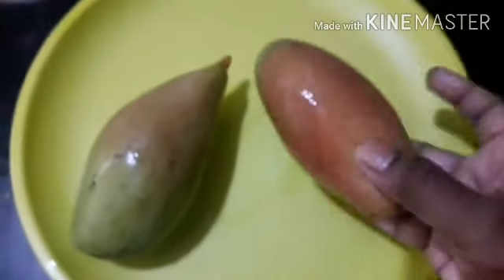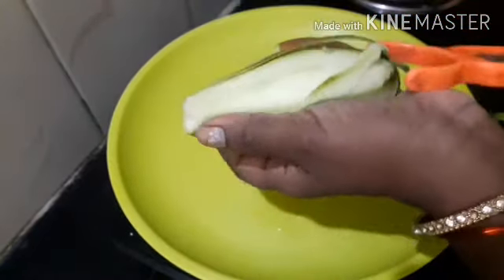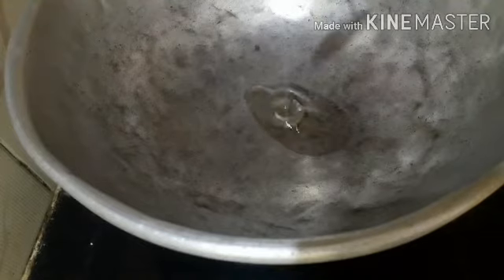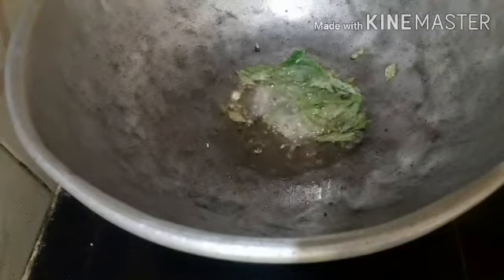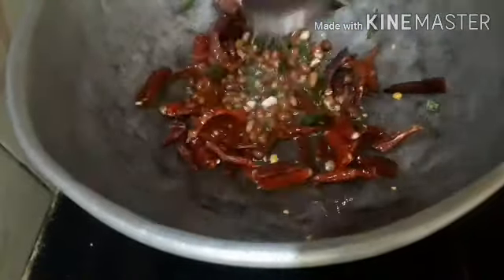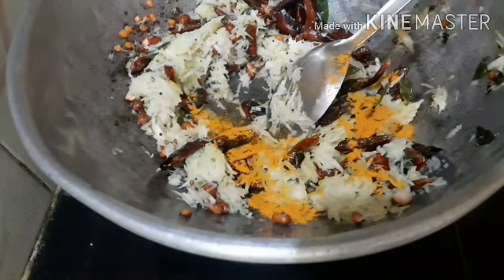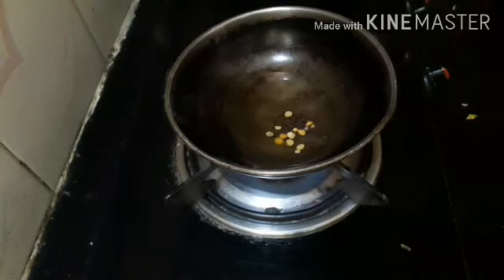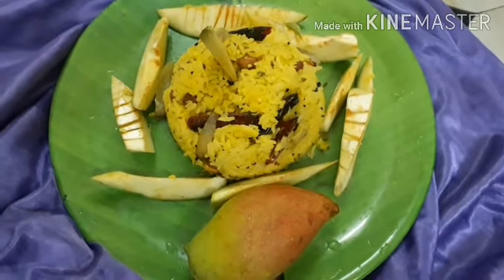mongo rice మామిడికాయ పులిహోర